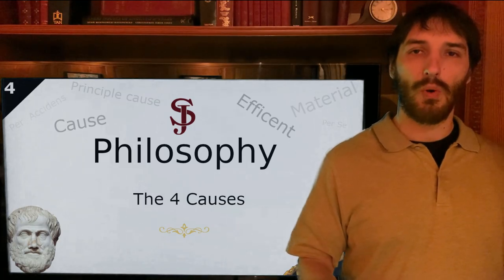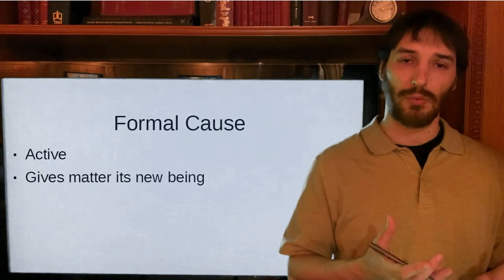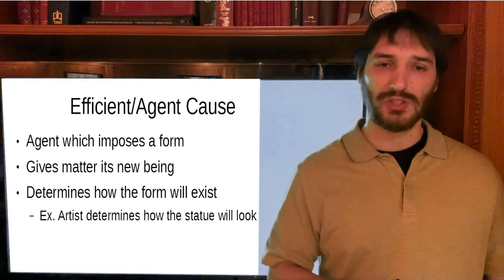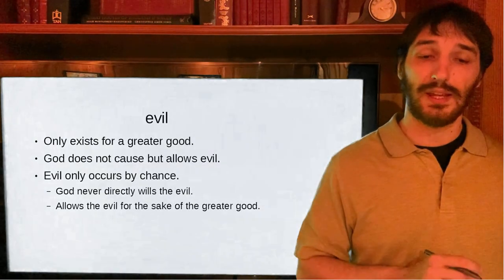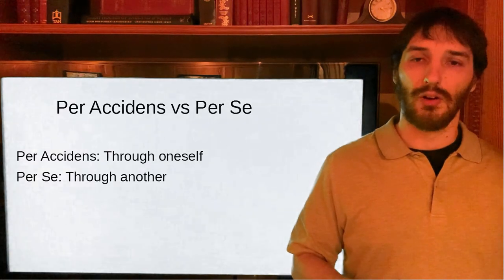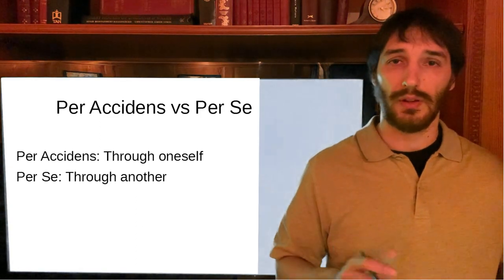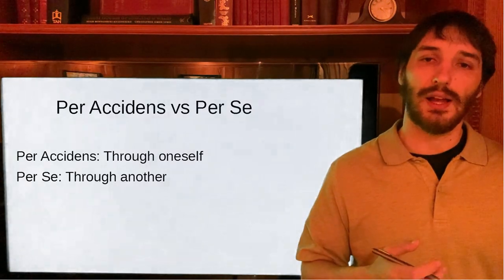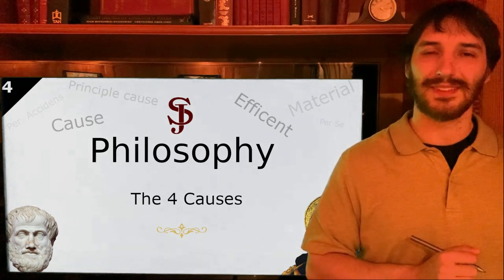Catholic Philosophy, Week 4: The 4 Causes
Learn about the four Causes and how they answer the question "Who killed Jesus?"